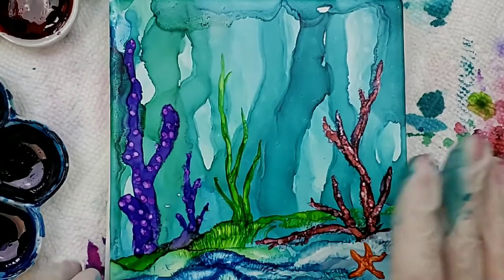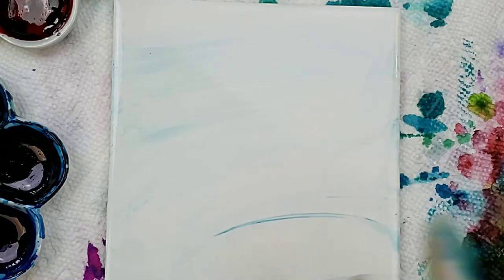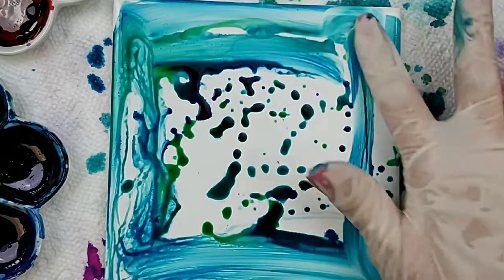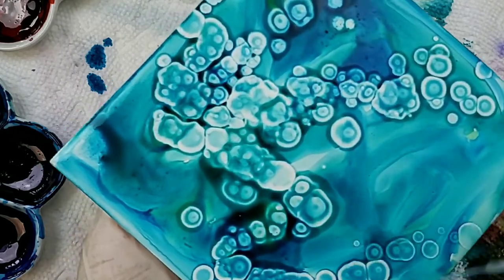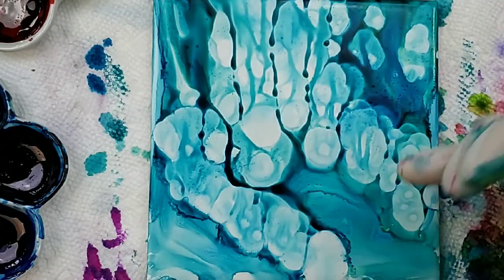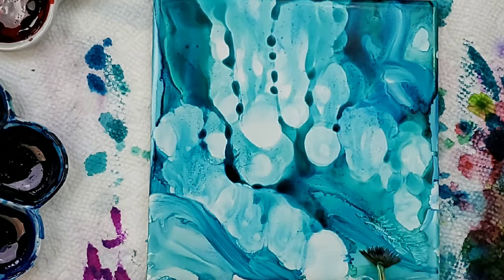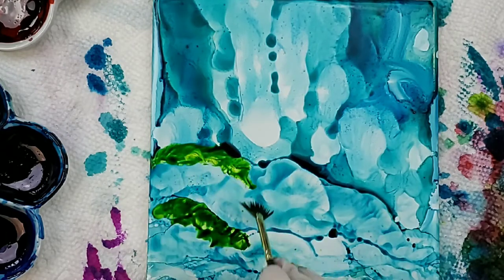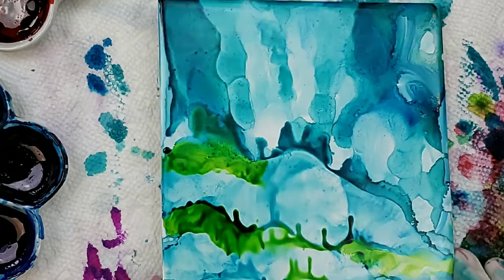Underwater Demo with Alcohol Inks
One of my favorite things to paint is underwater scenes. I used to own a bunch of salt water tanks and have always loved the ocean and sea creatures. Here, I demonstrate how I paint the landscape of an underwater painting. In my next video I will show you how to paint sea creatures. If you're interested in seeing some of my finished underwater paintings of the past, check out my instagram (@TeresaKovalak). This video was requested by my friend Myriam who enjoys my underwater paintings, find her on Youtube @Myriam's Nature.

Ranger Ink used: Purple Twilight, Poppy Seed, Pool, Aquamarine, Pistachio, and Mermaid.